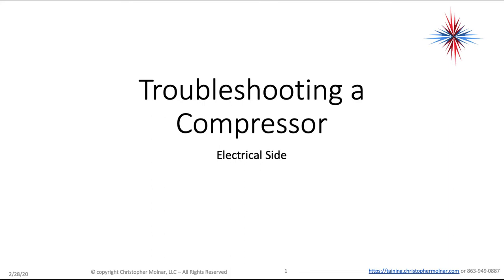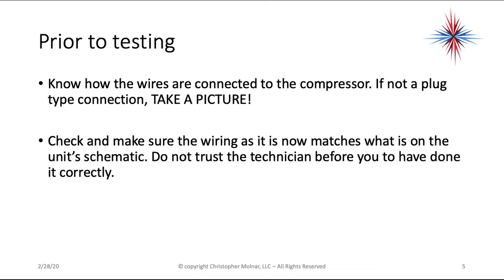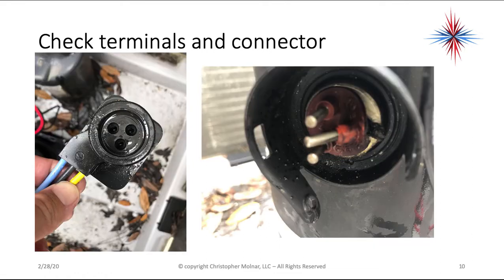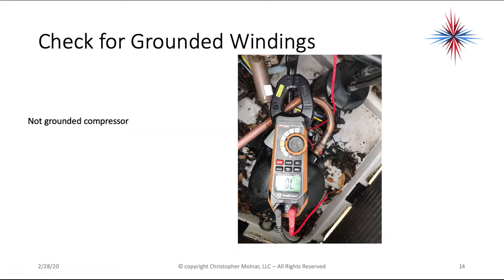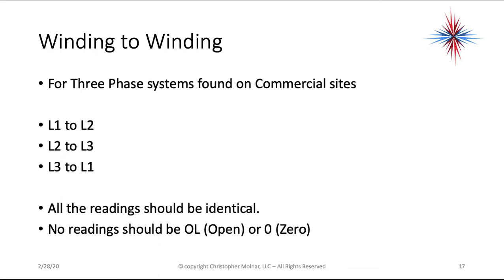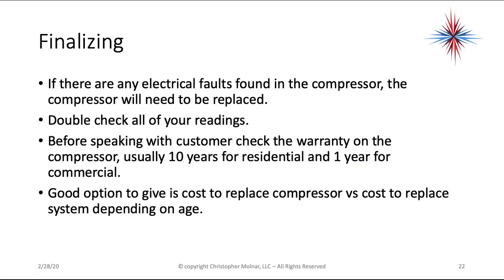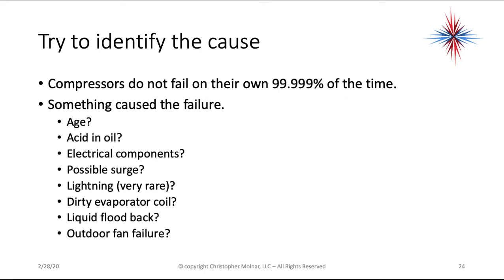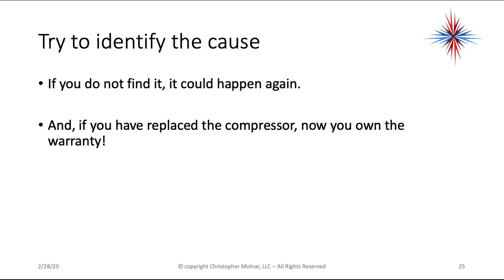Air Conditioning: Troubleshoot Compressor Electrical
The steps with examples on how to troubleshoot the electrical side of a compressor.

Table of Contents:

00:00 - Troubleshooting a Compressor
00:11 - Why?
00:48 - Before testing compressor
01:16 - Before doing test procedures
01:50 - Prior to testing
02:17 - Plug vs Individual Wire
02:31 - Plug vs Individual Wire
03:07 - Check terminals and Connector
03:35 - Check terminals and connector
03:57 - Check terminals and connector
04:37 - Check terminals and connector
04:52 - Check for grounded windings
05:51 - Check for Grounded Windings
06:11 - Check for Grounded Windings
06:17 - Check for Grounded Windings
06:39 - Winding to Winding Test
07:58 - Winding to Winding
08:35 - Winding to Winding
08:45 - Winding to Winding
08:50 - Winding to Winding
08:58 - Winding to Winding
09:01 - Winding to Winding
09:18 - Winding to Winding
09:19 - Winding to Winding
09:21 - Winding to Winding
10:15 - Finalizing
11:01 - Finalizing
11:57 - Try to identify the cause
13:09 - Try to identify the cause